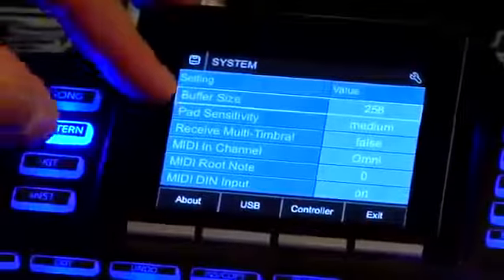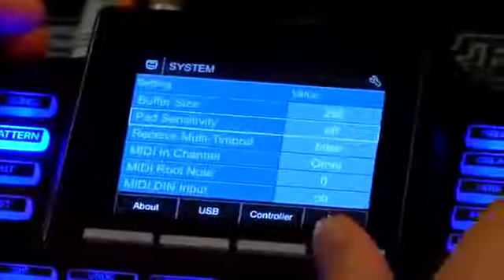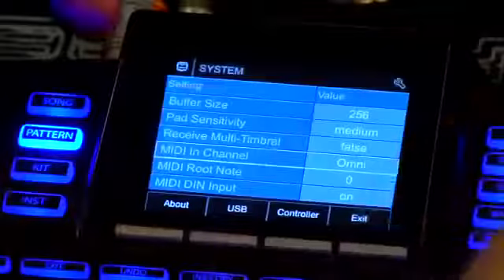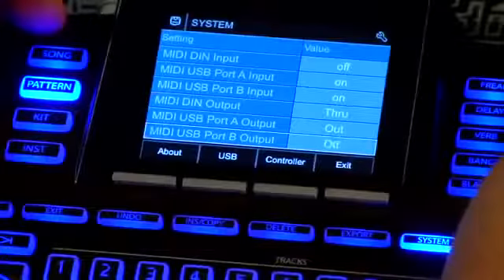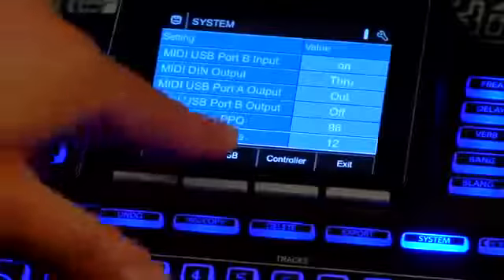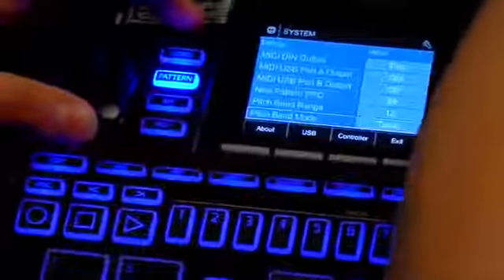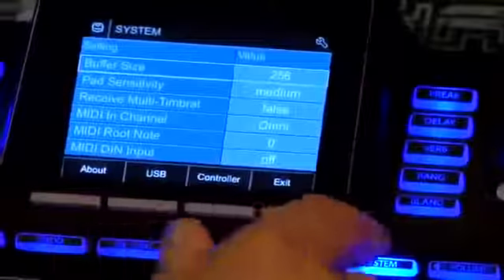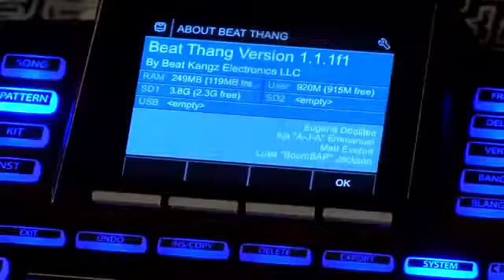Best Beatmaking Software 2015 | How to Produce Rap Beats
Best Beatmaking Software 2014 | How to Produce Rap Beats
:: Check Out What The Industry Is Saying ::